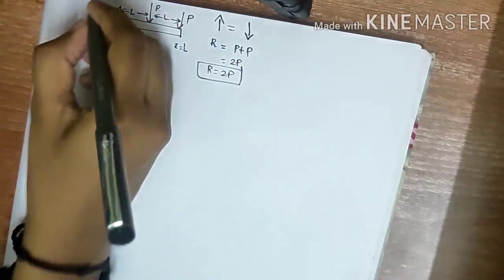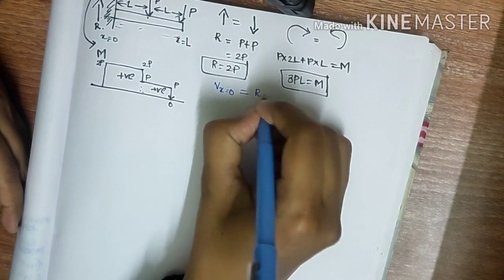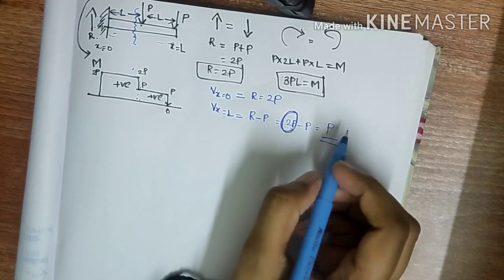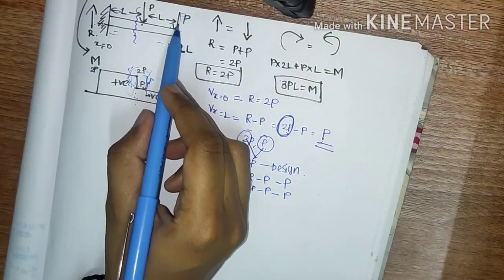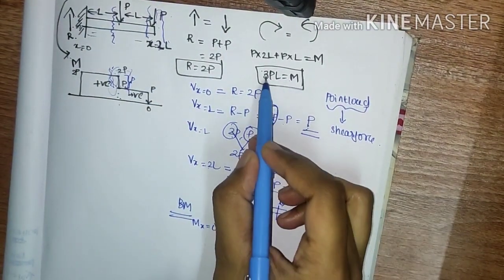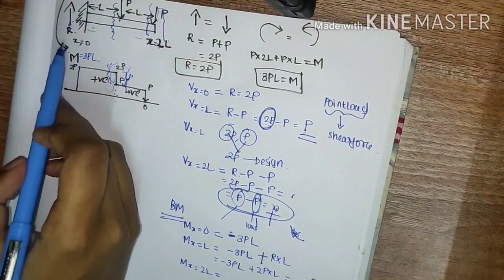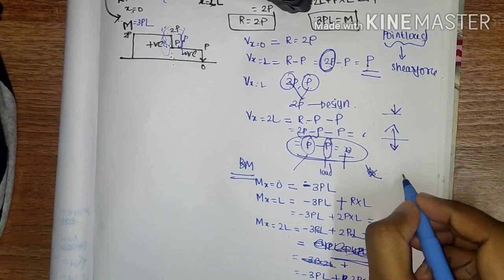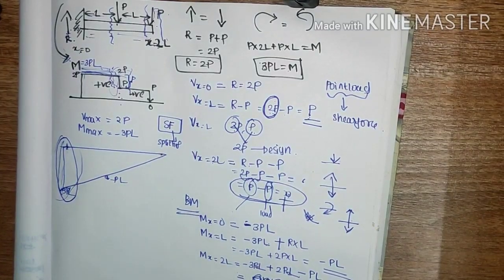EASY WAY TO FIND SFD AND BMD